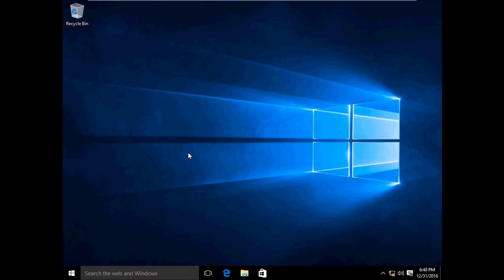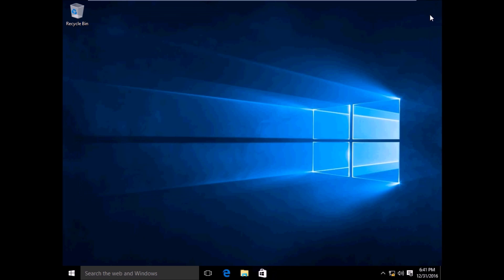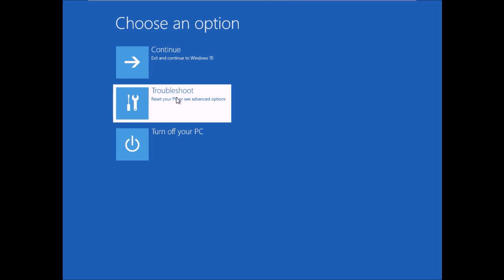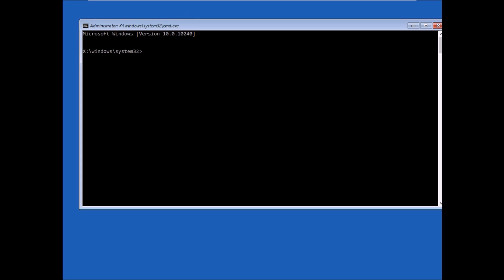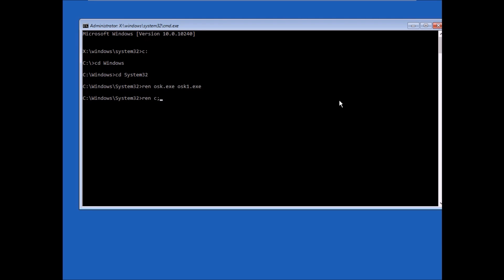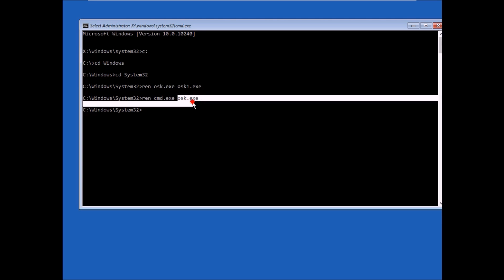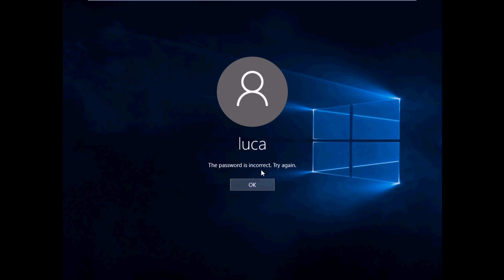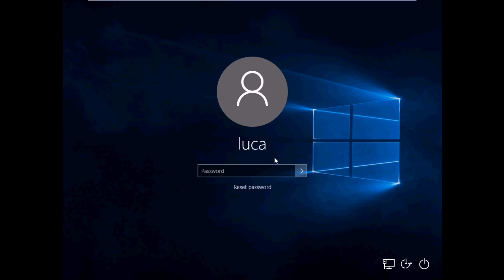How to enable cmd exe from logging screen | WINDOWS 10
Did you ever want to access cmd from the logging screen in windows ?
also if you want osk.exe renamed cmd.exe because of some sort of problems, let me know and I'll do a video about it.